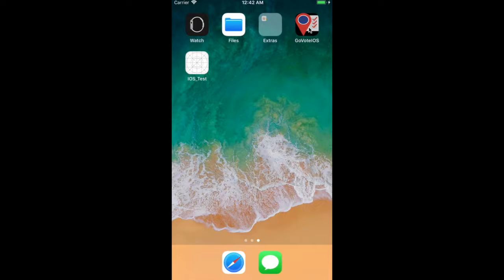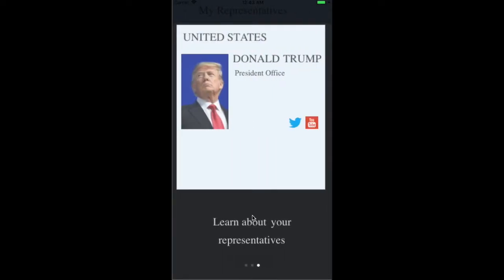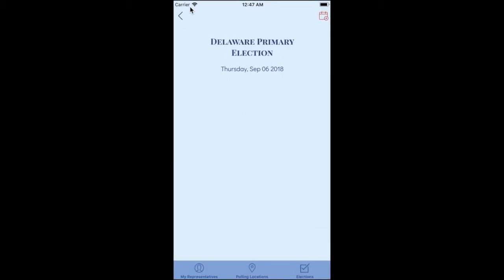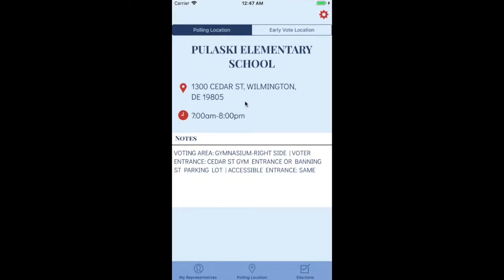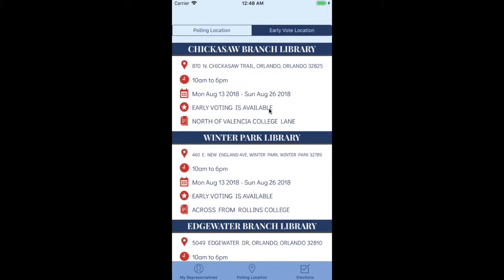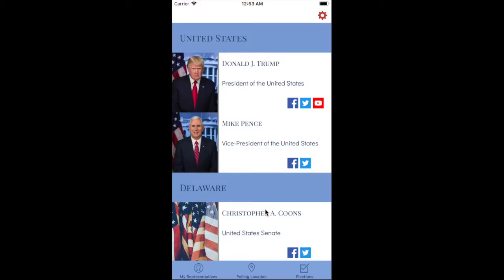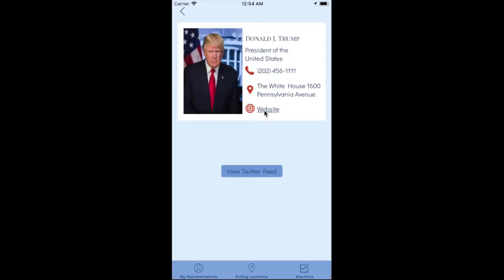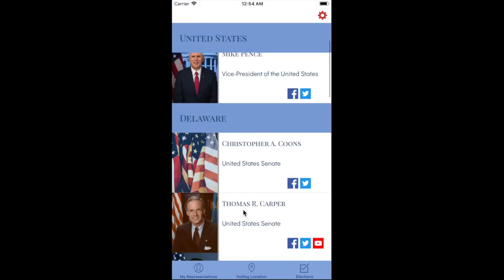TobolskiLaurenCioliChris_AlphaIOS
IOS Version